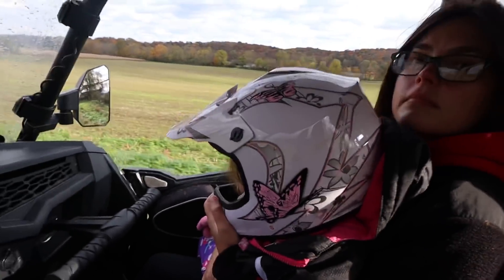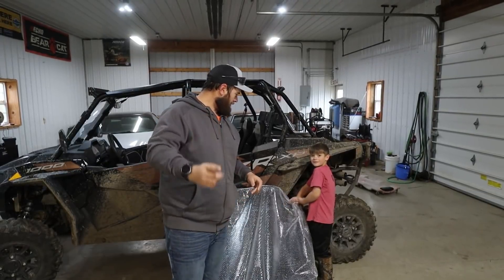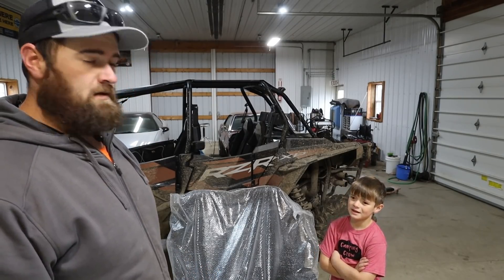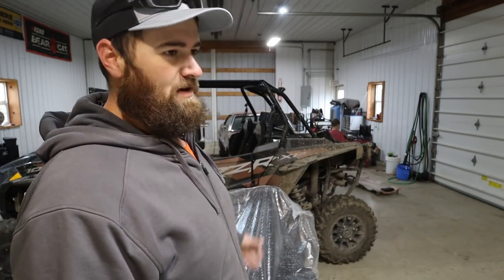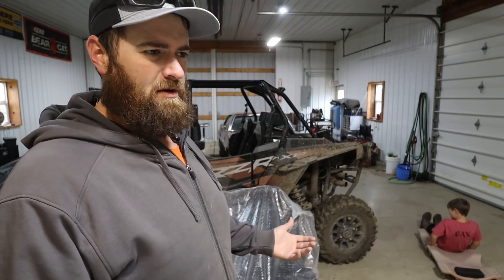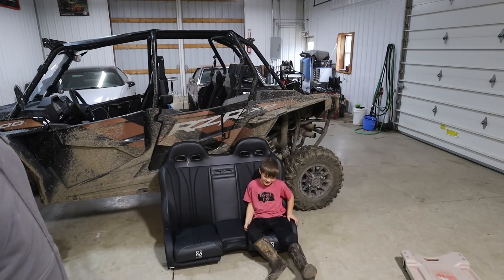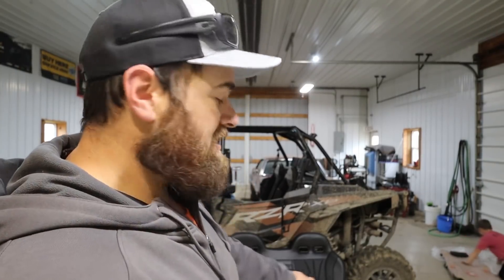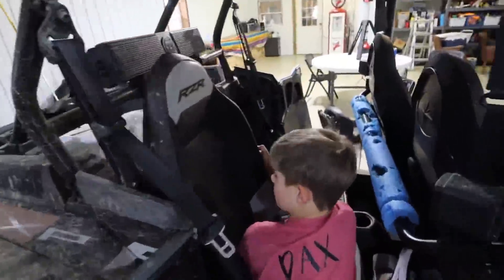I bought a Polaris RZR but I need 5 seats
In today’s video we are taking making Polaris RZR xp 1000 4 seater more accommodating for our family of 5. I added a utvma bench seat to the rear and now we are able to take the whole family.